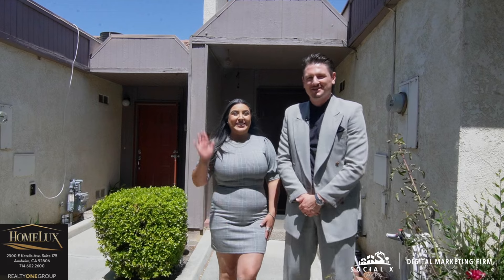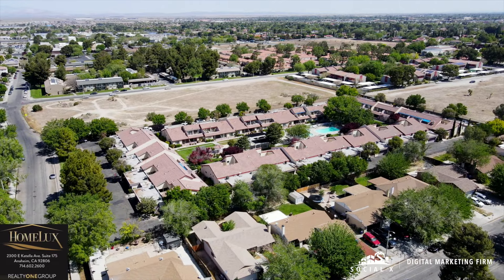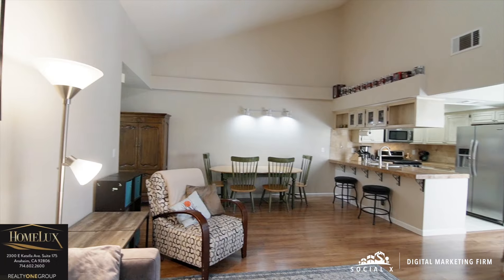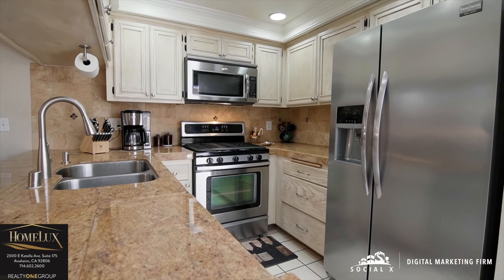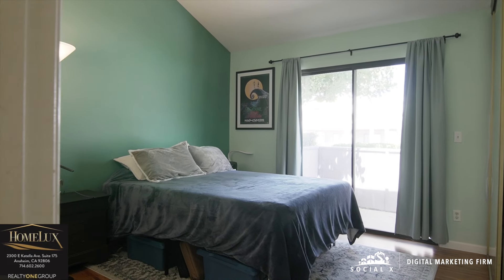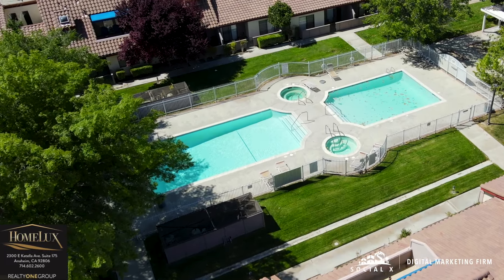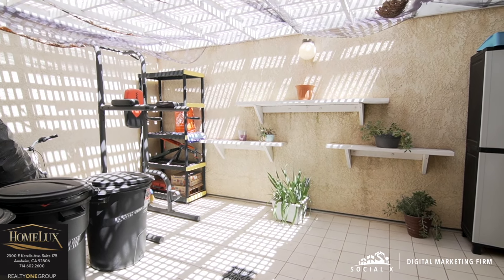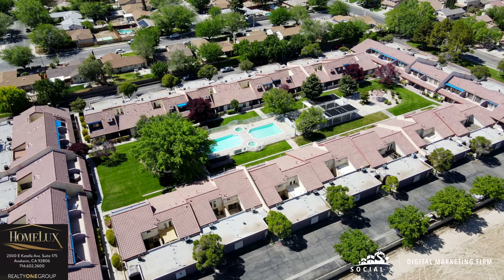43334 32nd St W#44 Lancaster, CA 93536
🚨OPEN HOUSE🚨
• Saturday 4/30/22 (12:00 - 3:00pm)
• Sunday 5/1/22 (12:00 - 3:00pm)

✅Master on suite bathroom *
✅Terrace
✅Appliances included in sale
✅Attached 1 car garage
✅Stone countertops
✅Newer laminate floors
✅Central Heating & Air
✅HOA Community ($360 monthly)
✅Pool & Jacuzzi access

This gorgeous condo located in Lancaster, Ca. is move-in ready! Located in a quiet, gated community, this property offers nearby shopping and nearby freeway access.

With newer laminate floors, stone countertops, raised ceilings in the living room and bedrooms, gas fireplace in living room, direct access to the terrace from the kitchen/ living rooms, direct access from both bedrooms to the porch leading to the pool & jacuzzi, this condo is great for anyone looking for a turn key property! Don’t miss this one. It’s priced to sell!!

Listed at:
$285,000

CONTACT LISTING AGENTS📲📲
Brandon Zertuche & Rosanna Oregel